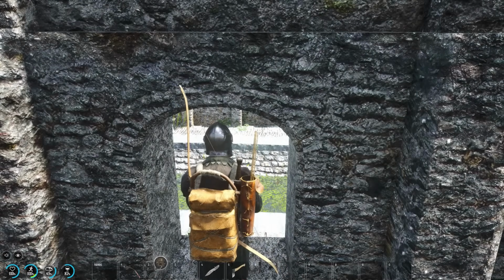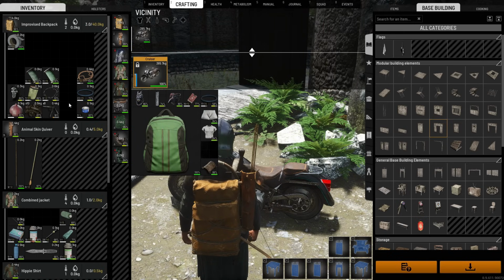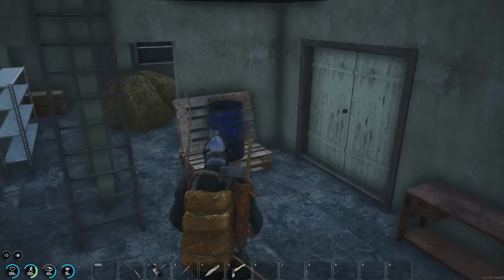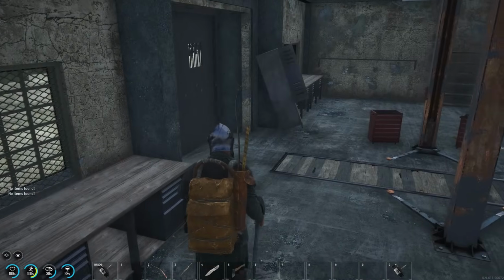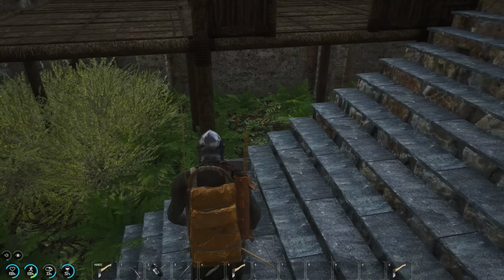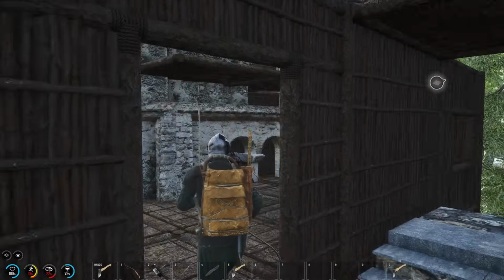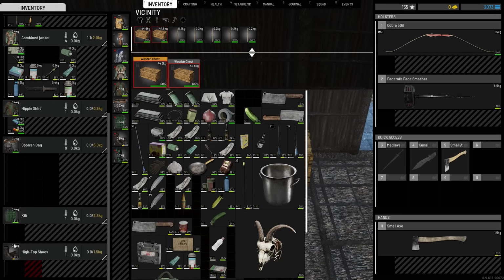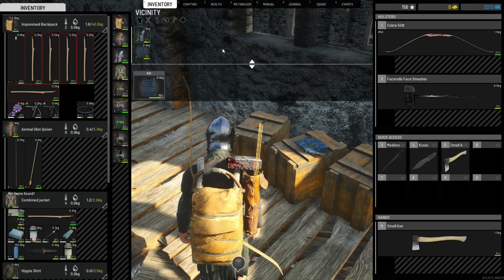SCUM (Gameplay) S:12 E:8 - Great Loot = Great Danger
PC: Acer Nitro 5
Processor: AMD Ryzen 7 5800H with Radeon Graphics 3.20 GHz
Installed RAM: 64.0 GB